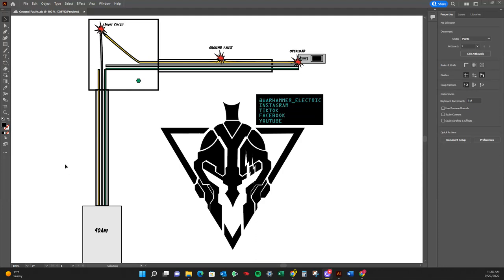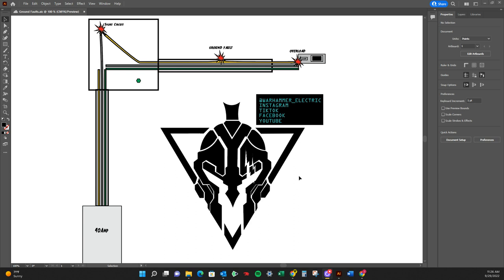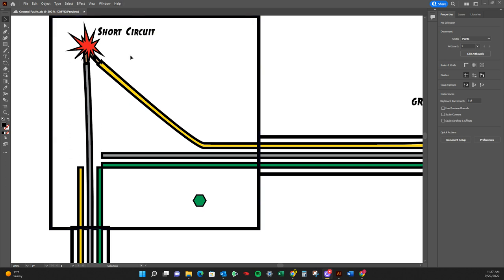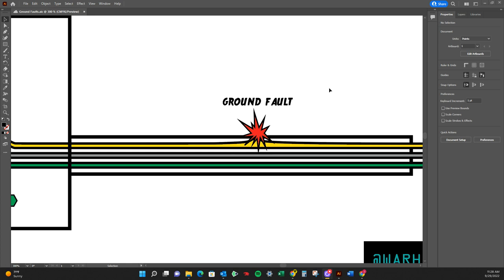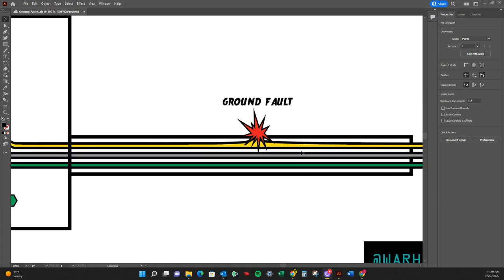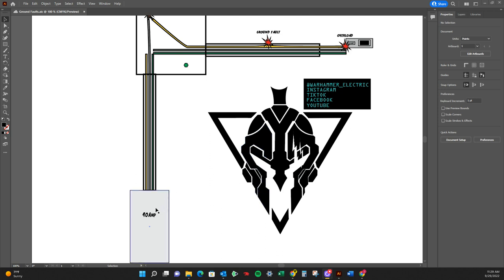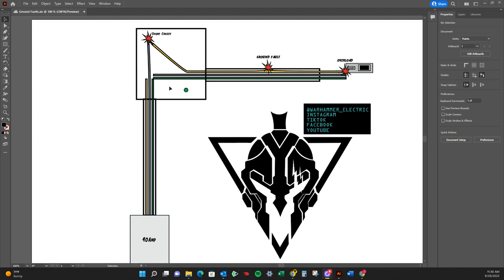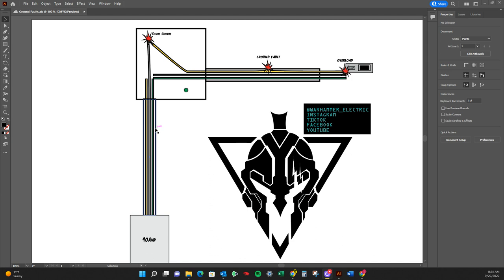Short Circuits - Ground Faults - Overloads . WHATS THE DIFFERENCE ?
In this Video you will learn the difference between Short circuits, Ground Faults, and Overloads with a quick and to the point description by Warhammer Electric.

a Short Circuit is Defined as a connection of comparatively low resistance accidentally or intentionally made between points on a circuit between which the resistance is normally much greater.
Essentially when a "Hot" Wire accidently touches a Neutral or the ground wire

 A ground fault occurs when electricity takes an unplanned path to ground.(Hot to Metal Surface)  The current drastically increases and causes the breaker to trip. A ground fault can be caused by damaged appliances, incorrect wiring, or worn wire insulation. What are some steps that we can take to prevent and stay safe from a ground fault?

Is a Short Circuit and a Ground Fault the Same?

A short circuit is often confused with a ground fault, which is understandable for those unfamiliar with electrical work. A ground fault and short circuit have many things in common such as:

-Both short circuits and ground faults result from the electrical charge traveling through an unplanned path outside the circuit.
-Both scenarios experience a significant change in resistance, which increases the flow of electricity by an uncontrollable amount.
-Short circuits AND ground faults both cause breakers to trip and the flow of power to be interrupted.
-Both are dangerous and lead to shock or fire hazards!

An electric OVERLOAD occurs when too much current passes through electric wires. The wires heat and can melt, with the risk of starting a fire. The solution? Avoid plugging several power-hungry items of equipment into the same line.

John Spier AKA Warhammer Electric